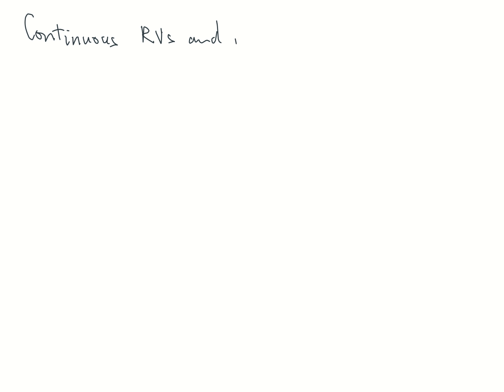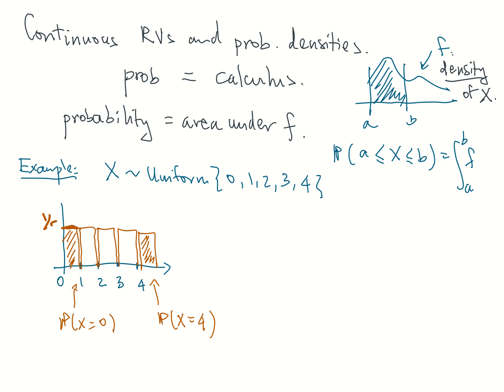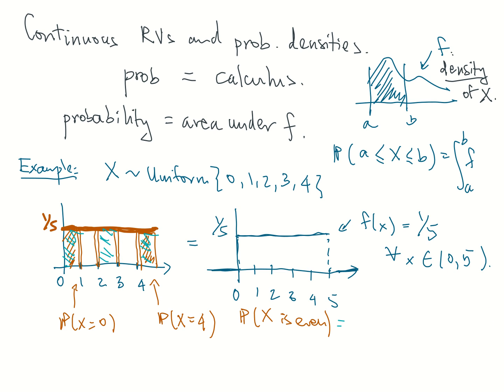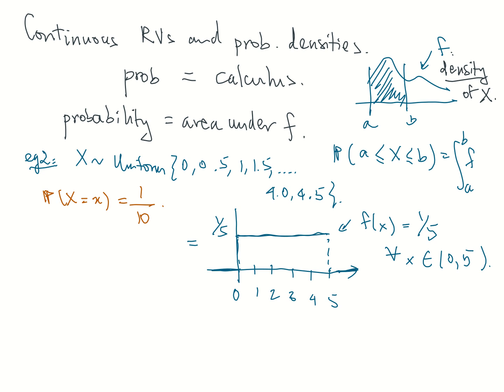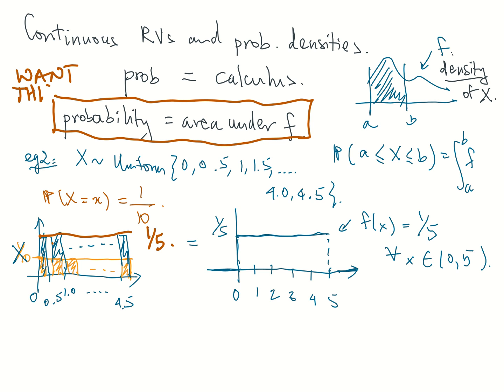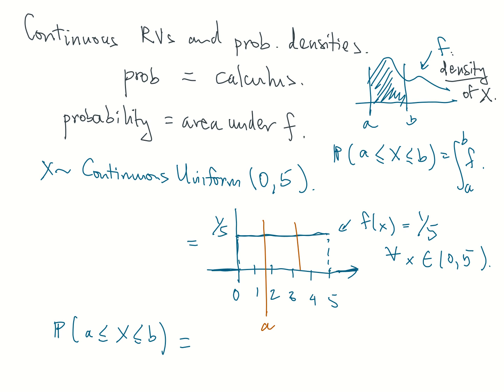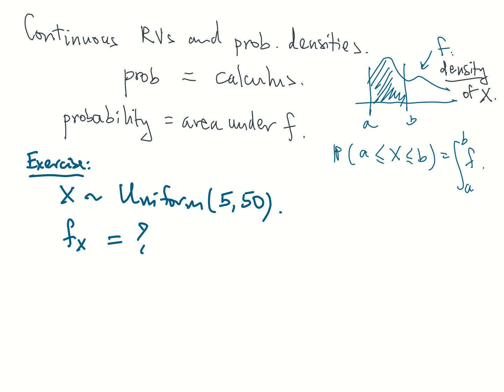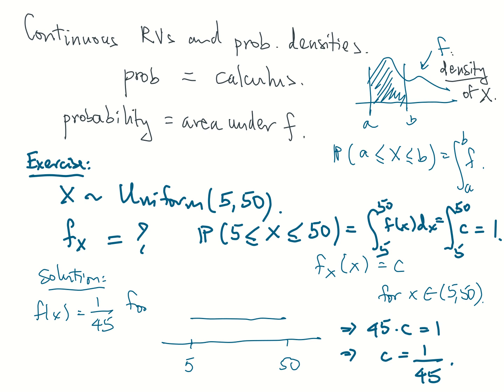Continuous random variables: concept, density